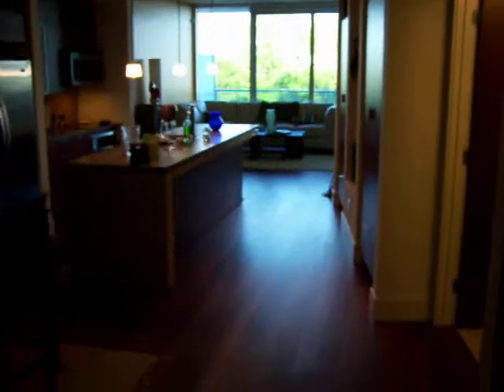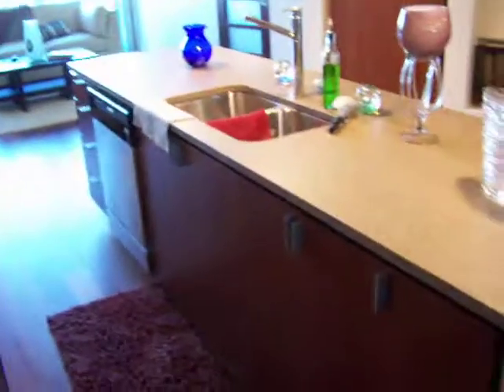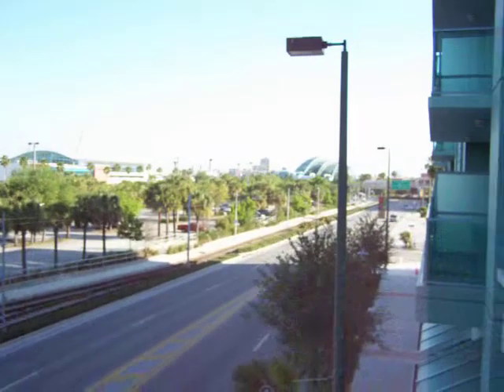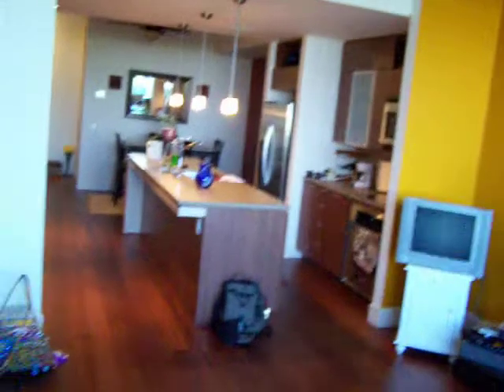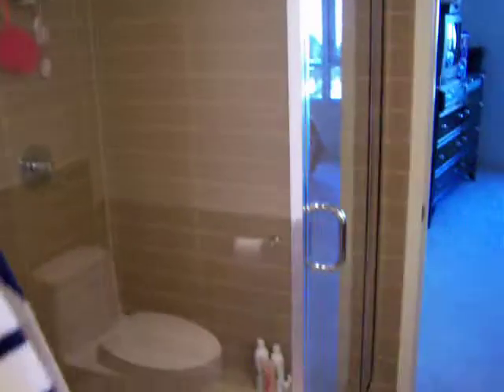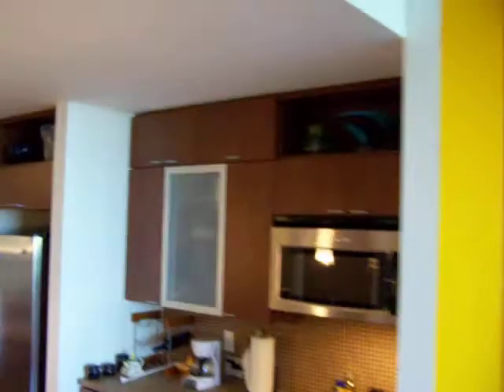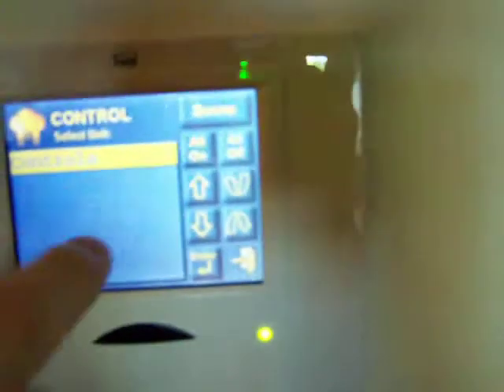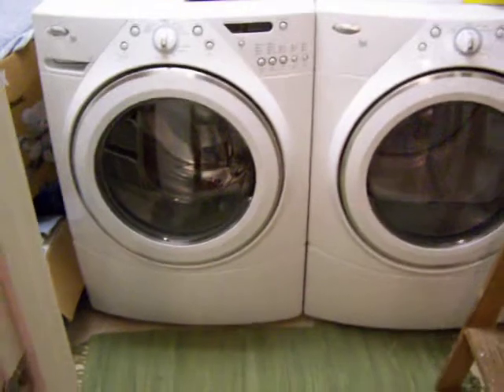The Place at Channelside Rental Home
For Rent: 2br luxury condo at The Place at Channelside.  Enjoy views of the trolley car passing below and the Port of Tampa from your living room and balcony.  Hardwood floors, stainless steel appliances, granite countertops and first class community amenities that include a state of the art fitness center, gorgeous pool area and a view from the community lounge area that is, quite simply, stunning.